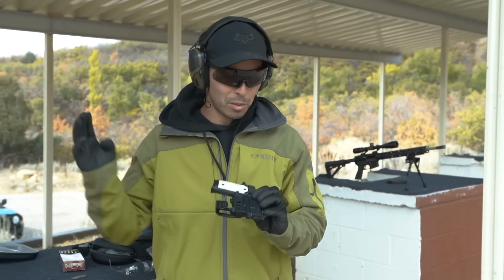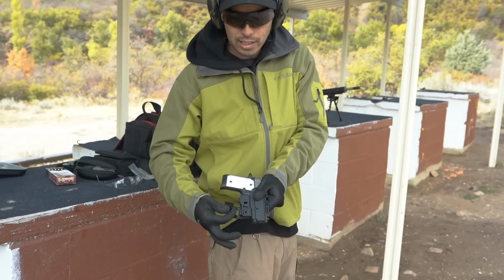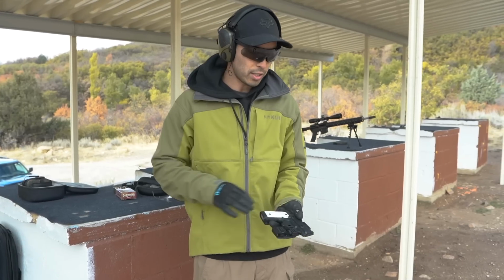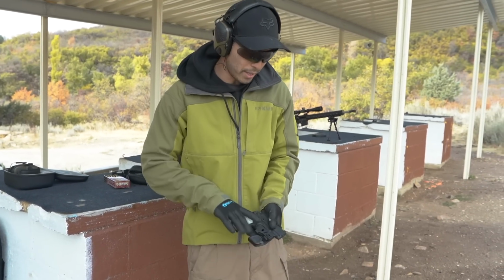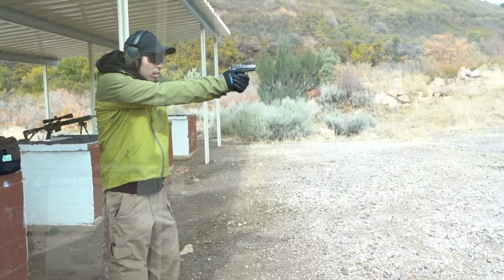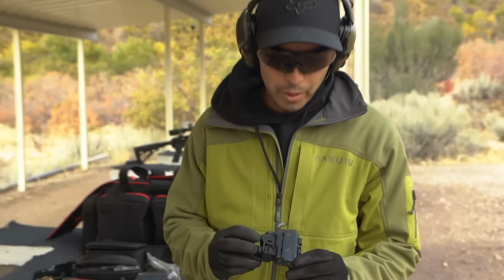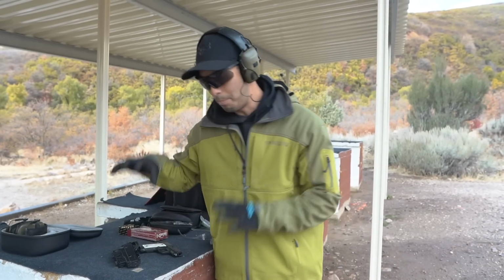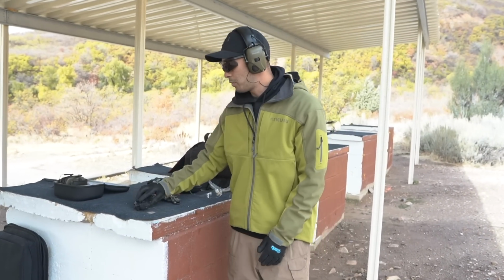A New Style of Pocket Holster | Alien Gear Shape Shift Pocket Holster Review